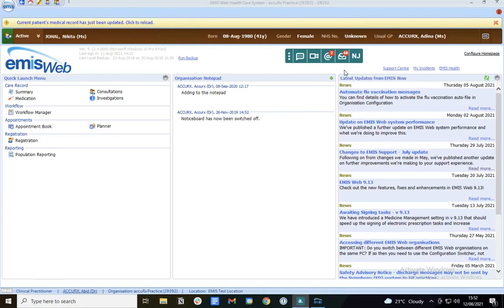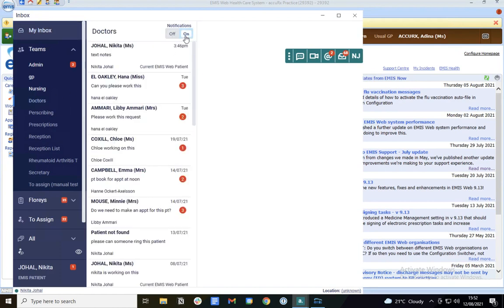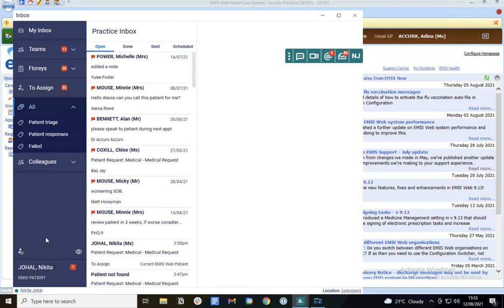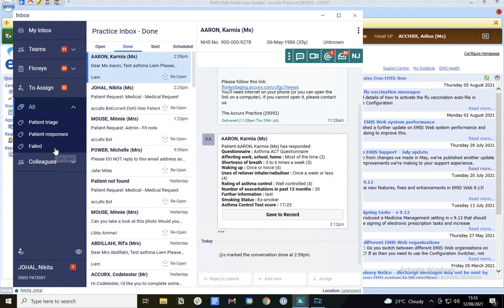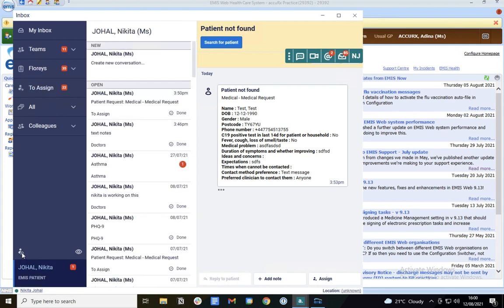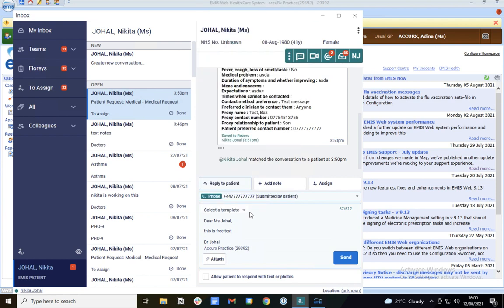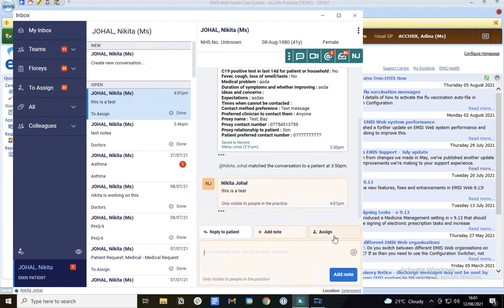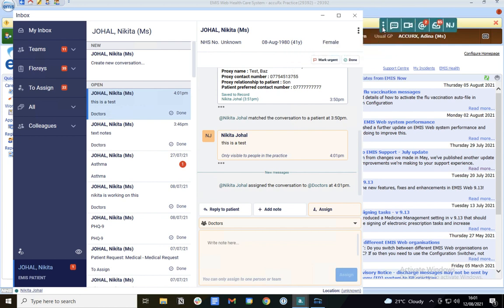Flash Demo: How to manage your accuRx inbox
A short demo of ways to manage your accuRx inbox. The video shows users how to turn notifications for folders on and off, where Florey responses go to, where Patient Triage requests come in and how to search for a patient. You are also shown how to mark responses as done and where to find them. Lastly, you are shown how to action any patient requests or responses.